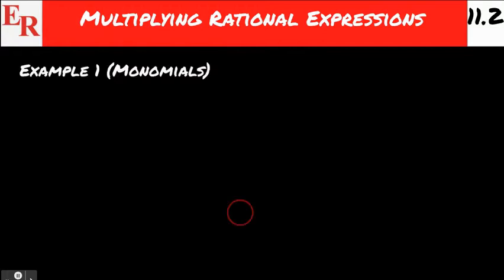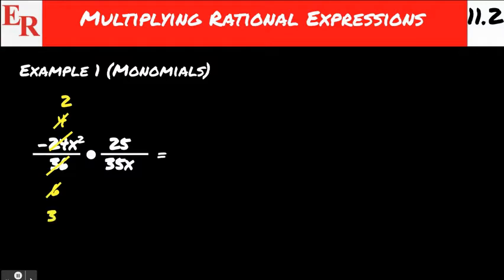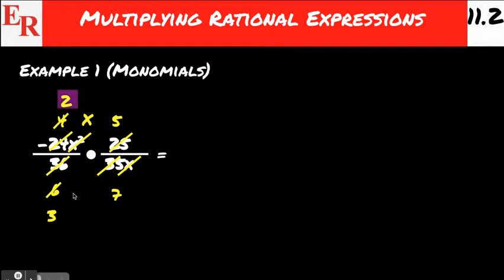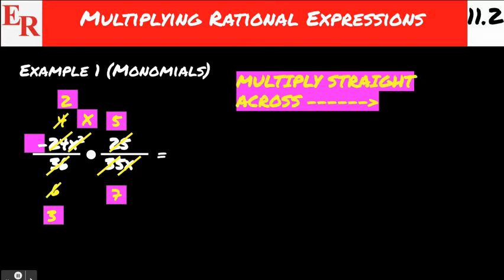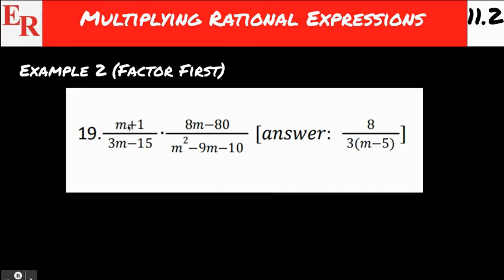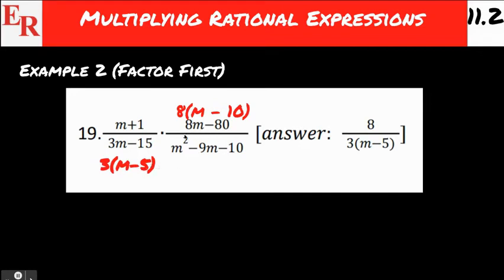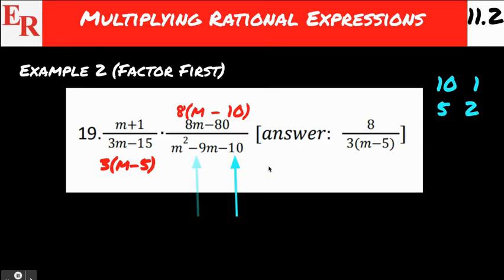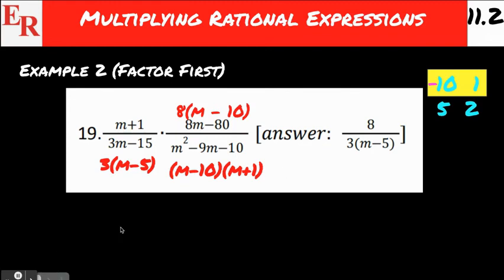Multiplying Rational Expressions